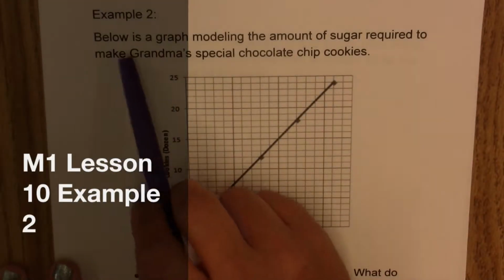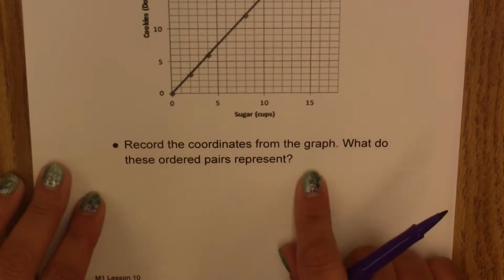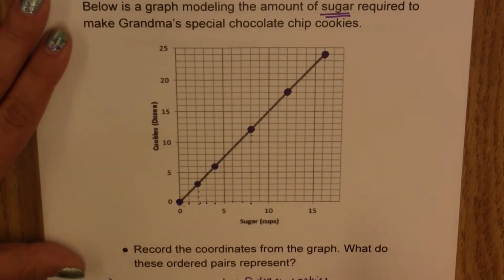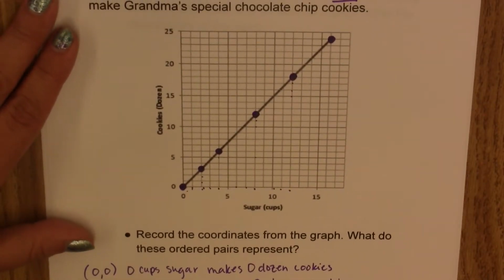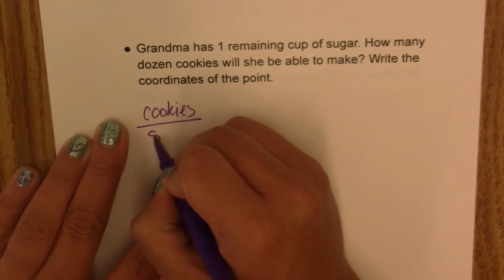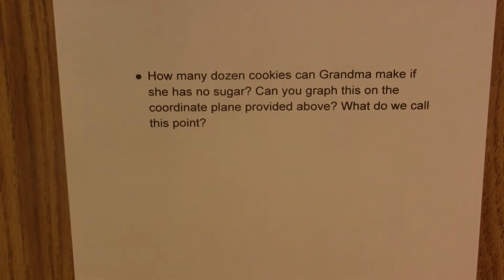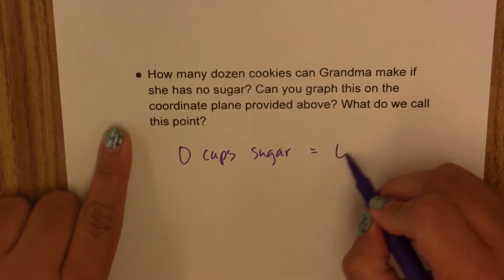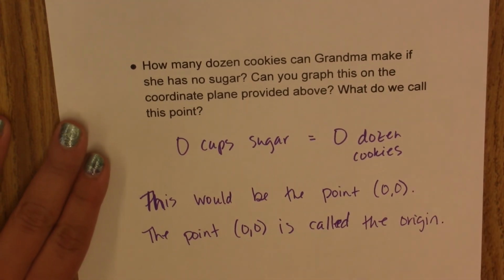Module 1 L10 Example 2